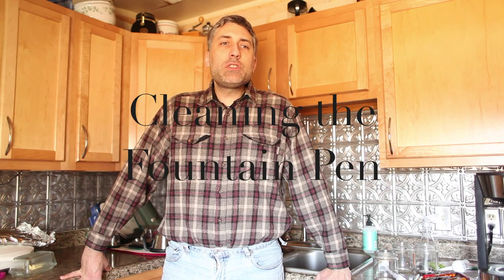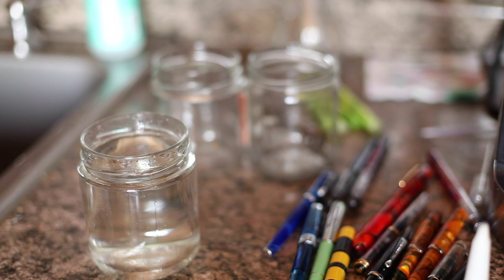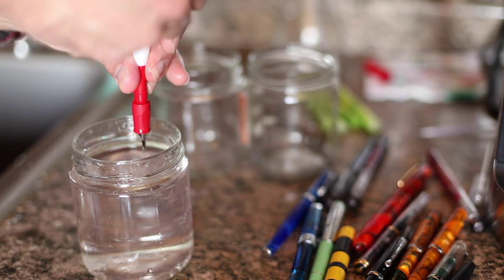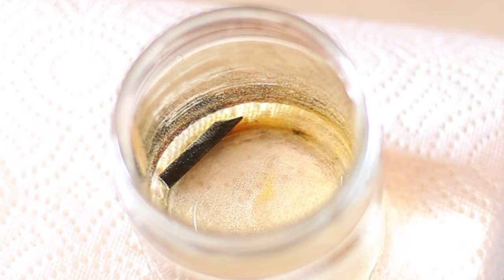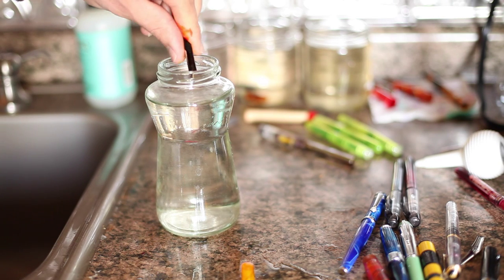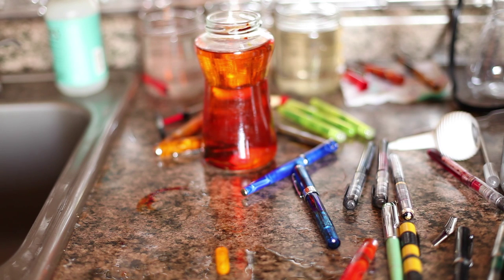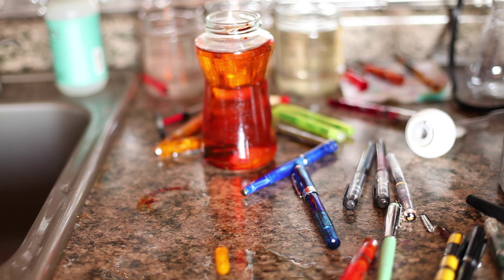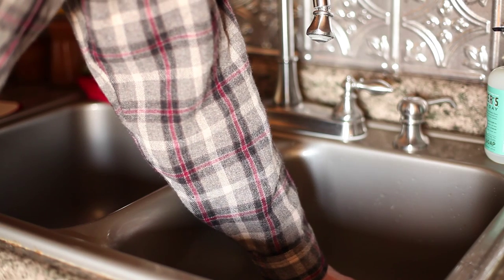Cleaning a Fountain Pen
In this video I spend an extremely long time talking about how to clean a fountain pen and give a few tips along the way.